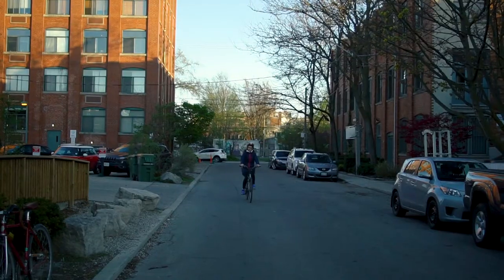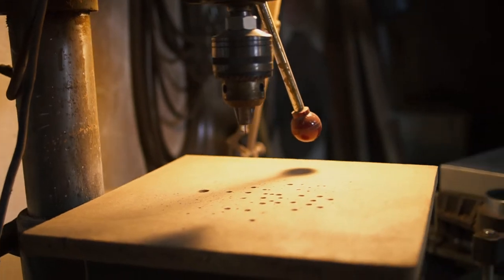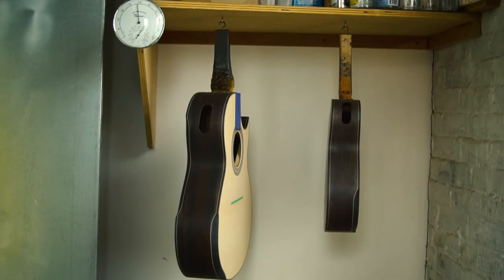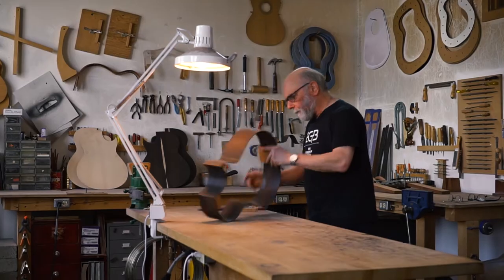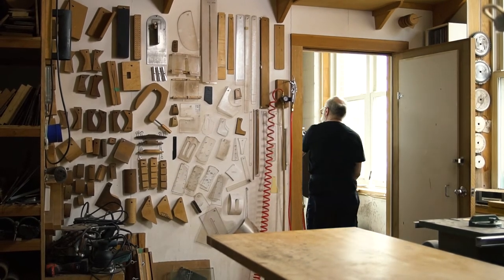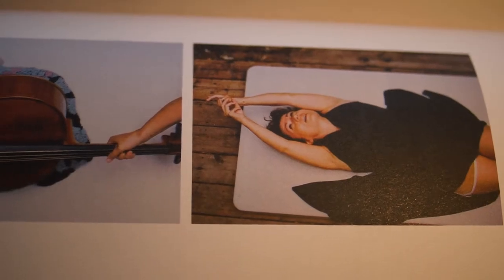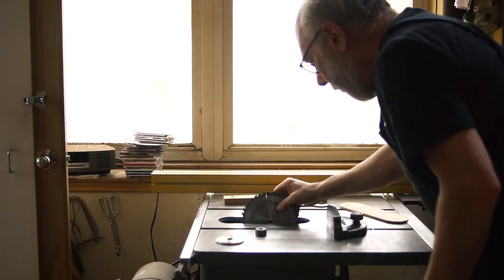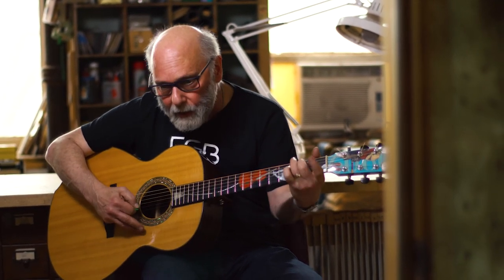Grit Laskin FC v1 052918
Laskin, guitars, luthier,